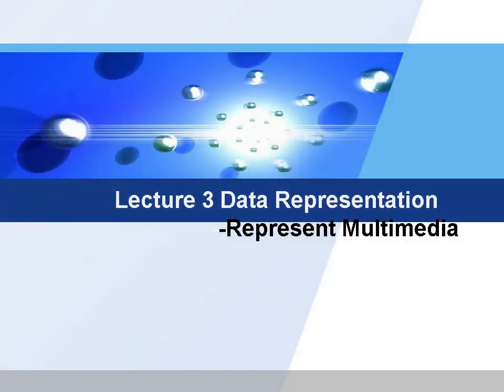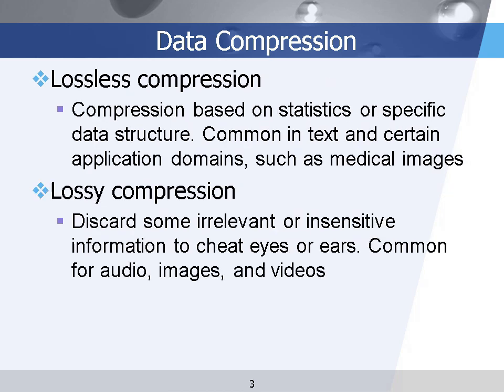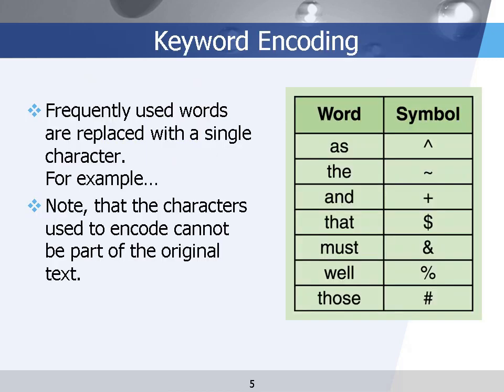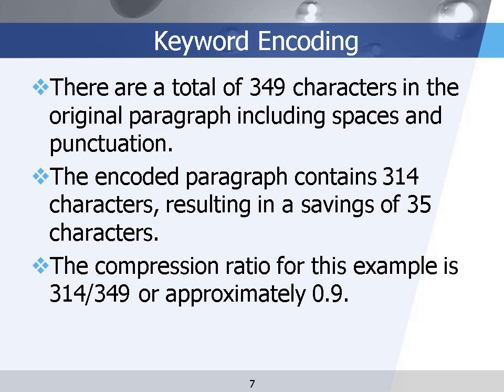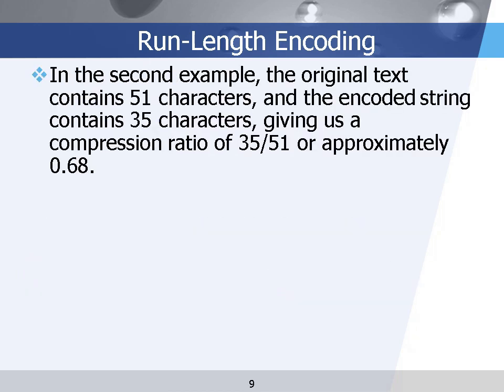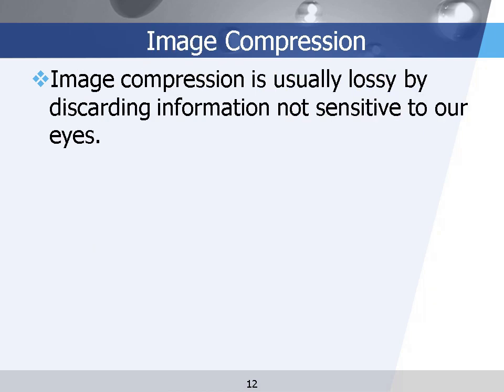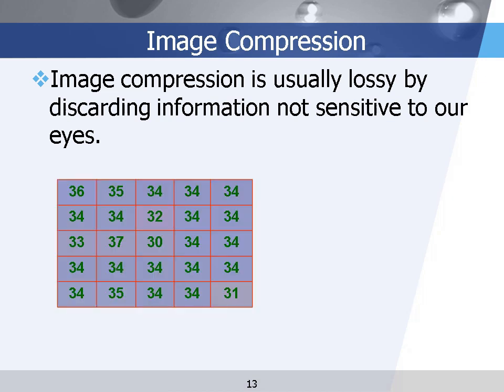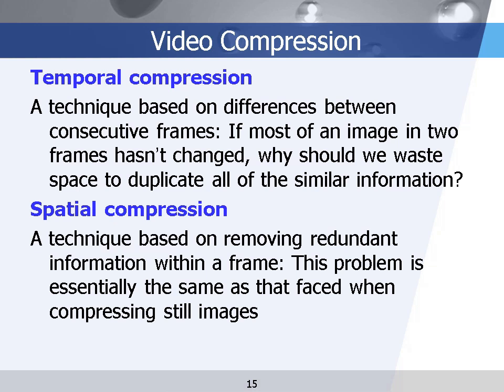Computer Fundamentals | Lecture 3-9